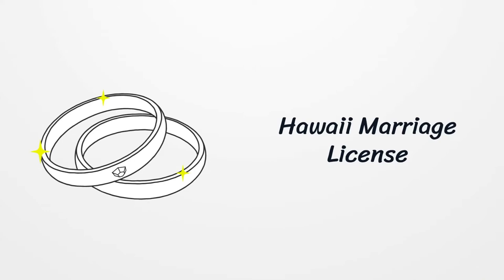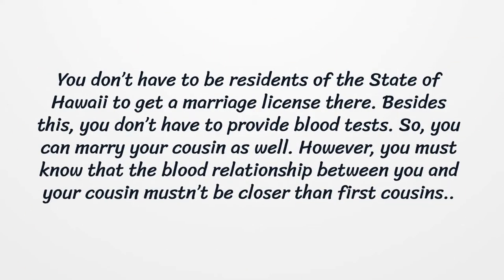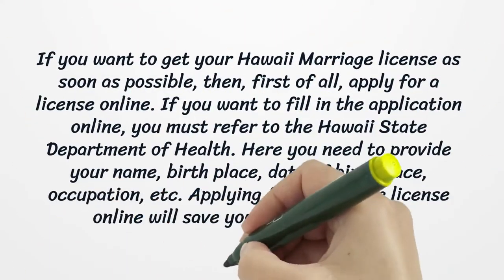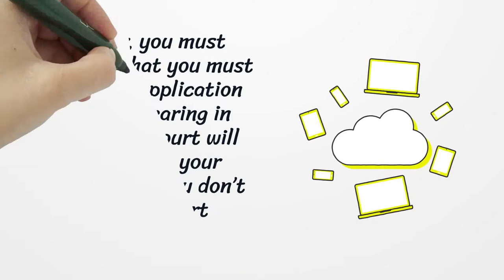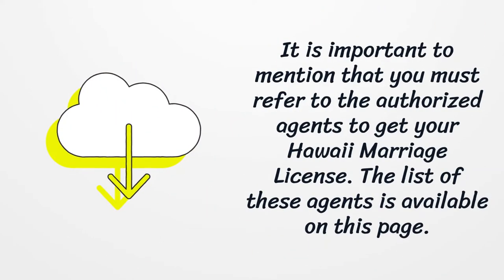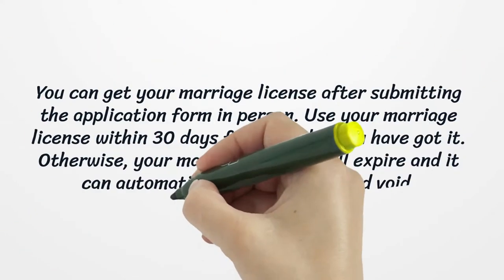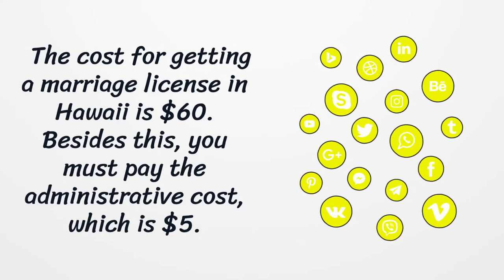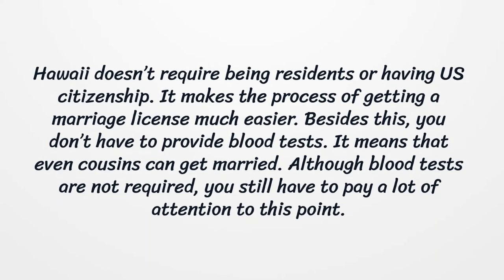Hawaii Marriage License - What You need to get started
On our page, you’ll get the latest detailed information on getting a Hawaii Marriage License.  Here you can find how to apply for your license